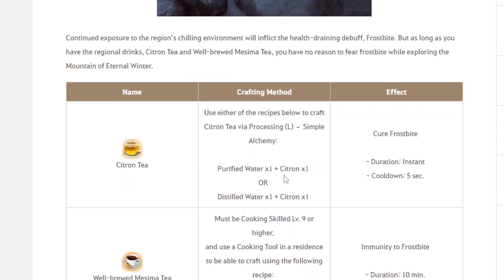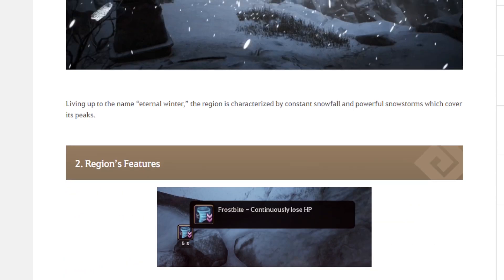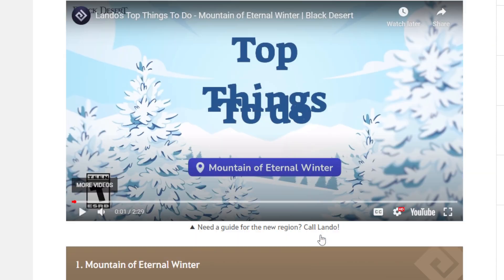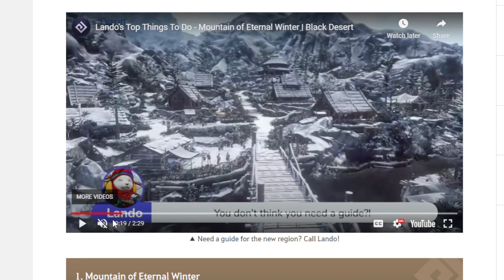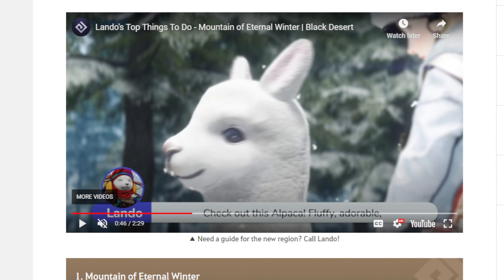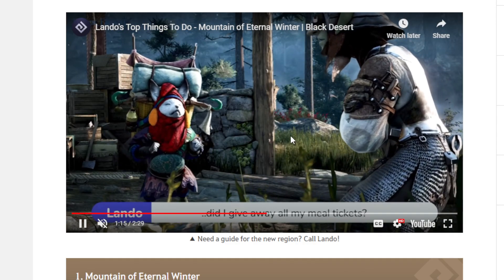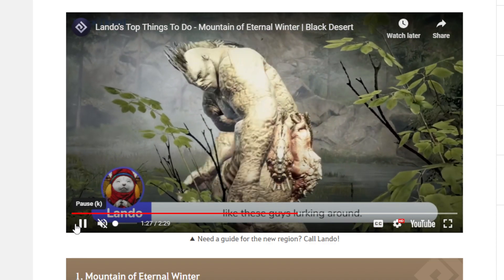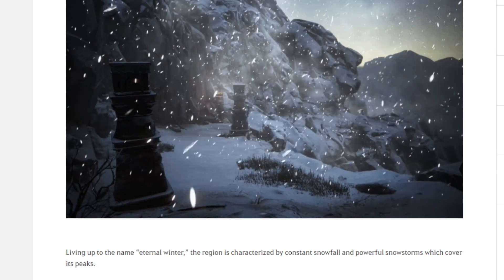Black Desert Mobile What We Can See From Mountain of Eternal Winter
Not Official

- New Story Quest
- New Monsters
- New World Boss & Field Boss
- New Village & Knowledge
- New Item & Materials

Questing
- New Outfit?
- New Content like Desert Temple or Boss Rush?
- What CP Req to Enter This Zone?
- Limit Time to Enter?